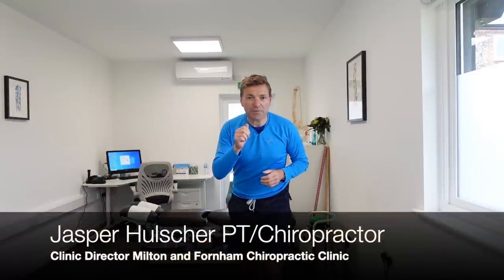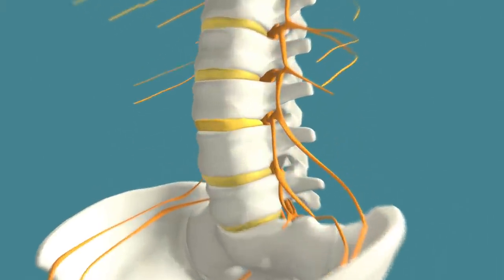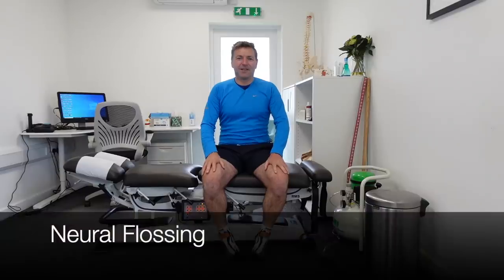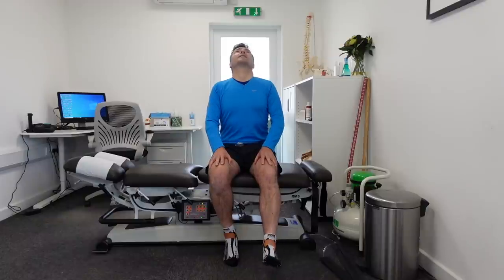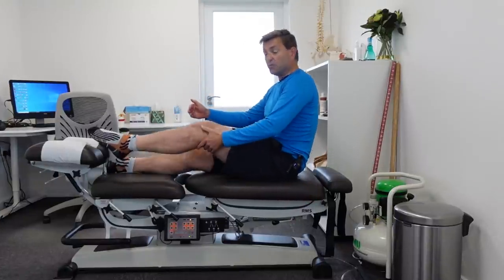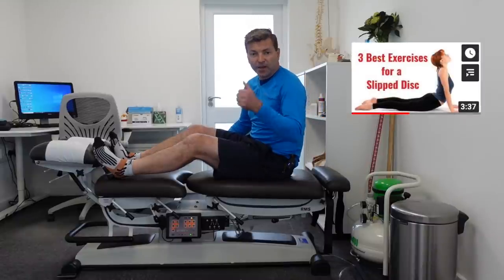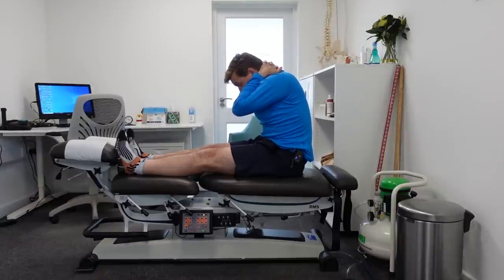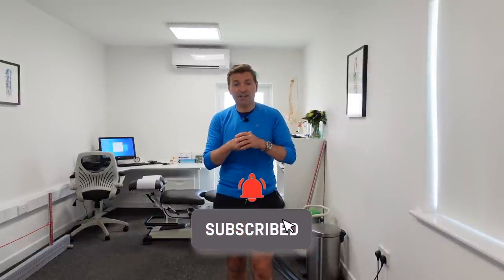Absolutely Brilliant Sciatica Pain Relief Exercises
In this video you find some absolutely brilliant Sciatica Pain Relief Exercises.

You will learn three of the best stretches for the sciatic nerve.

The Exercises are called Neural Flossing, Advanced Neural Flossing and the Slump Stretch.

All these exercises will help reducing the pain caused by Sciatica.

Time Stamp:

00:00 Introduction
00:36 Anatomy
01:39 Neural Flossing
03:01 Advanced Neural Flossing
04:09 Slump Stretch
05:35 Outtro

Sciatica is caused by the Sciatic nerve being irritated/inflamed. in 90% of the cases, the nerve is being pinched in the lower back by a slipped disc.

With Sciatica, pain typically travels down from the lower back, down the back of the upper leg, the back of the lower leg into the outside of the foot.

The pain is often described as "shooting".

Our clinics:

2 Ely Road
Milton, Cambridge
CB24 6DD
United Kingdom

Fornham Chiropractic Clinic
Unit 10
Fornham Business Court
Hall Farm
Fornham St Martin
Bury St Edmunds
IP31 1SL
United Kingdom